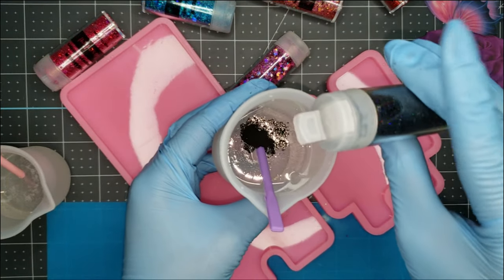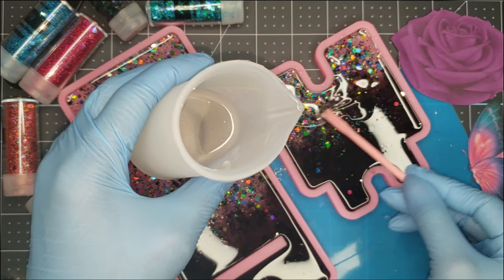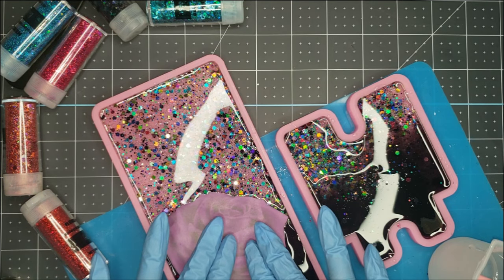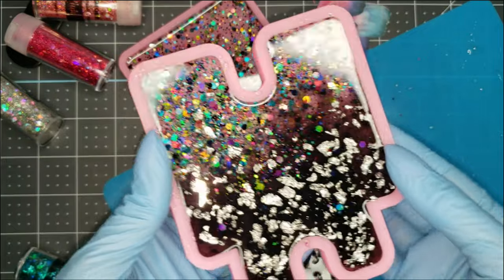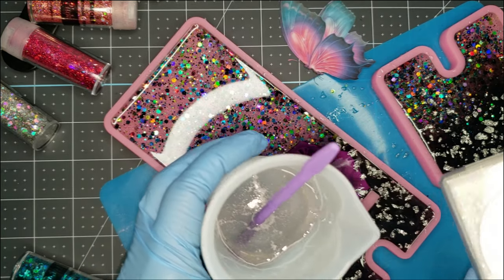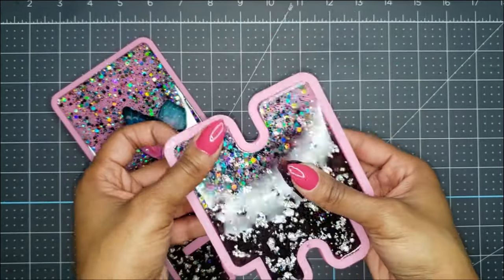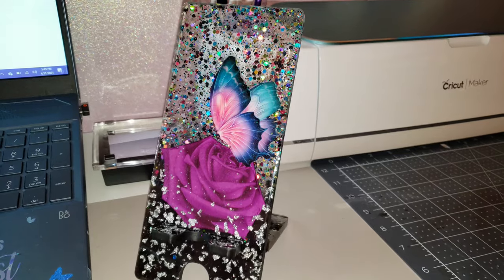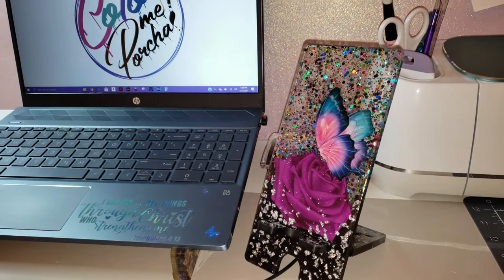DIY Epoxy Resin Butterfly Cell Phone Holder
In this video, I show you how to create a layered resin butterfly cell phone holder for your desk or anywhere you would sit your phone. The images are printed on Dark Transfer paper and sealed with a clear acrylic sealer. This holder can be used with different devices like the Samsung Galaxy 21 and iPhone 12 Max.

Amazon Store:

Materials:
Palksky Cell Phone Stand Resin Mold
Epoxy Resin
Mod Podge Gloss Clear Acrylic Sealer
Chunky Glitter
Fine Glitter
Silver Foil Flakes
Cricut Maker
Dark Transfer Paper
Canon Pixma Printer